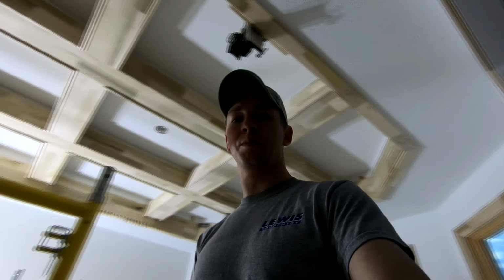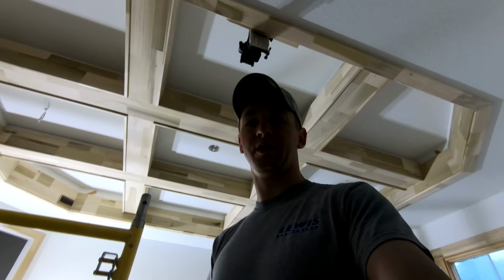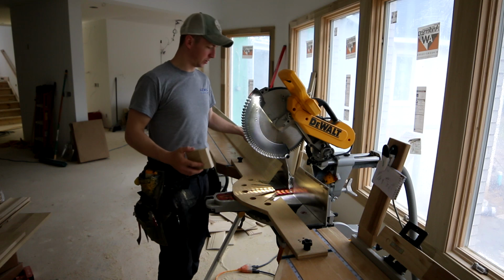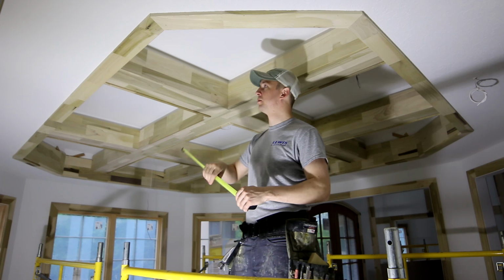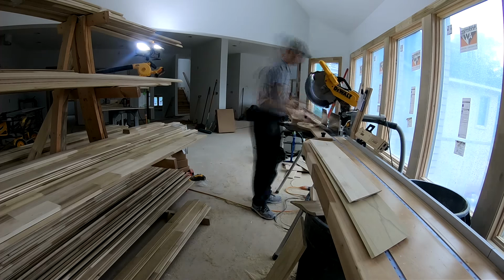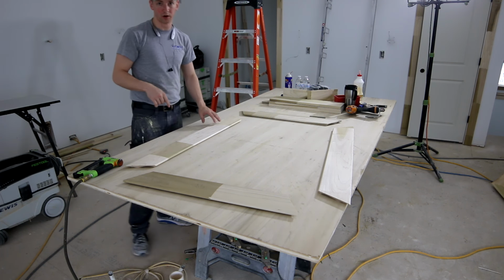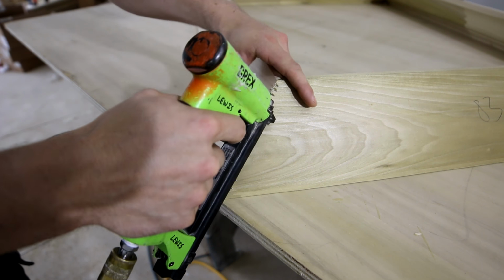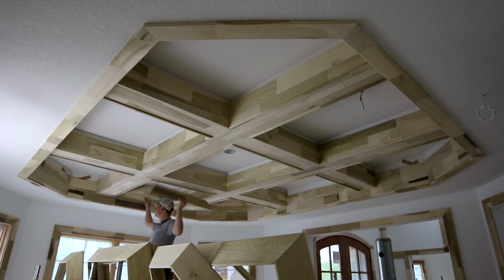Stitching Technique for Perfect Crown Miters - Coffered Ceiling Crown Preassembly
This is a great technique for preassembling crown molding miters. Especially for coffered ceiling crown.

Grex 1/4" Length Staples (Amazon)
22 Gauge Stapler

Intro (0:00)
Getting Accurate Crown Measurements (1:42)
The Cutlist and Number Sequence (3:00)
Cutting Crown Production Style (3:25)
Preassembling the Crown Boxes (4:08)
Stitching Crown Miters (4:57)
9 Pressure Fits - The Ultimate Crown Challenge! ( 6:03)

Insider Carpentry Amazon Tool Lists and Storefront